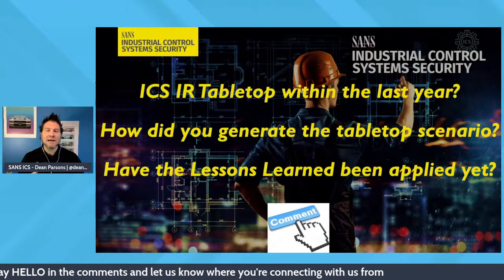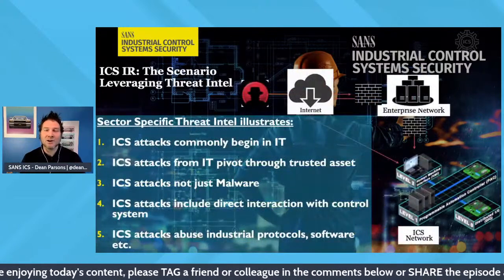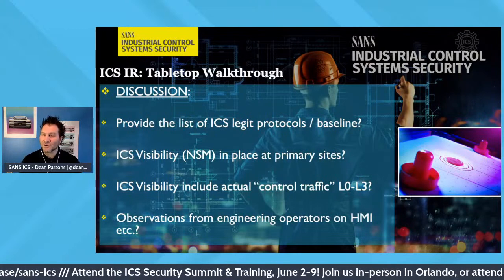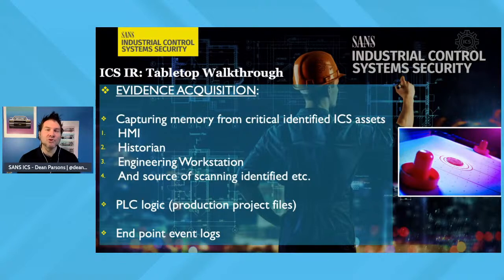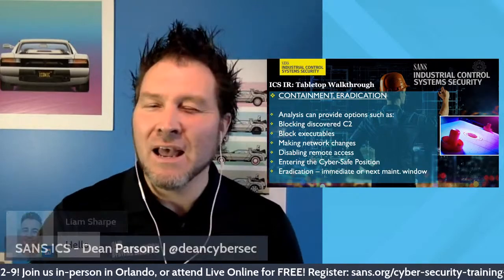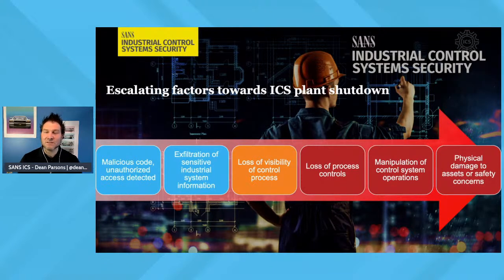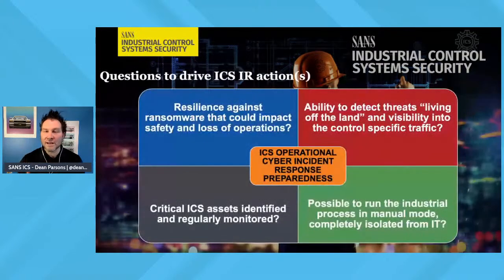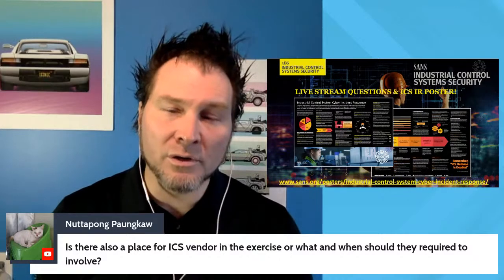ICS/OT Incident Response: Tabletop Walkthrough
Join us this Tuesday at 10am ET for Dean Parsons’ ICS Defense Force live stream. This episode on ICS/OT incident response with a tabletop walk-through will conclude this weekly series. Continue to follow SANS ICS Security for the latest in ICS/OT cybersecurity!